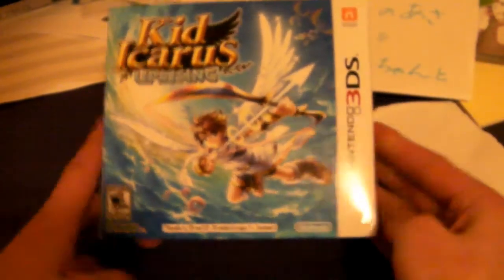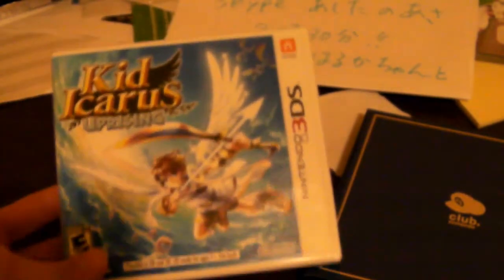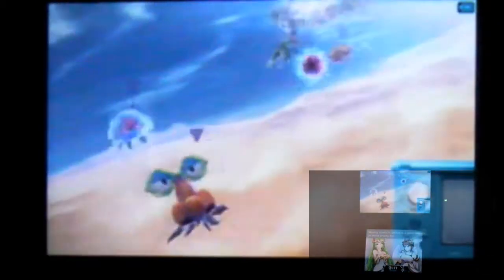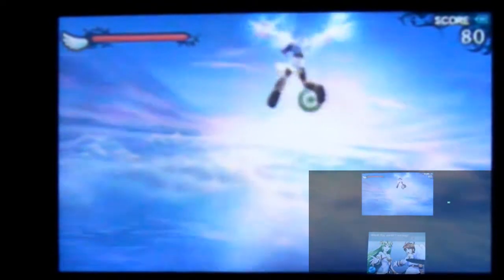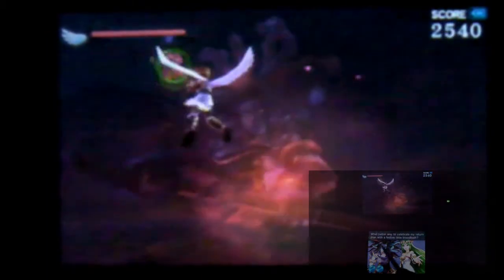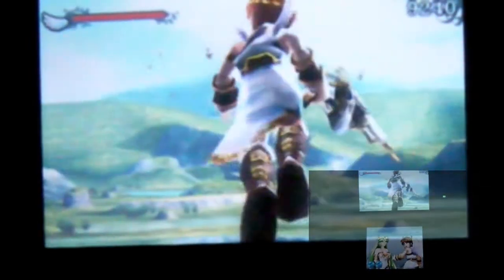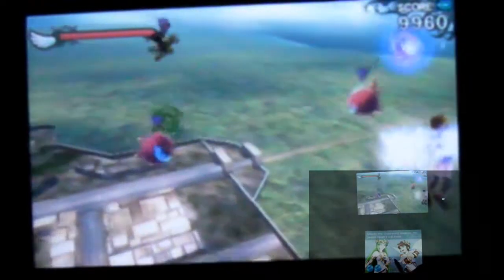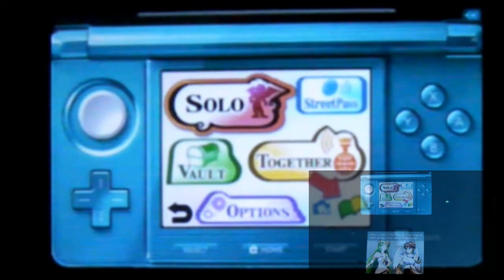Let's Play Kid Icarus Uprising: Chapter 1 with TheBlueToad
Welcome to my Let's Play of Kid Icarus Uprising.  I will try to upload a new chapter almost every week.